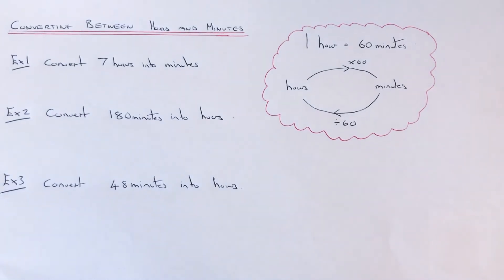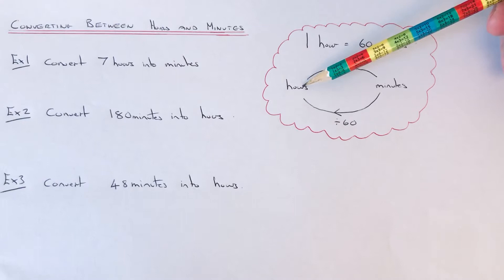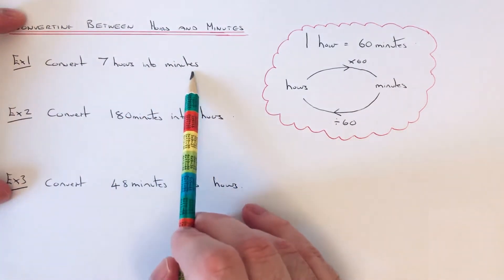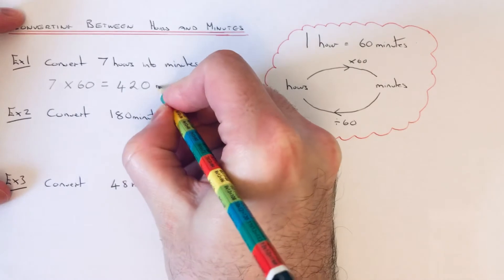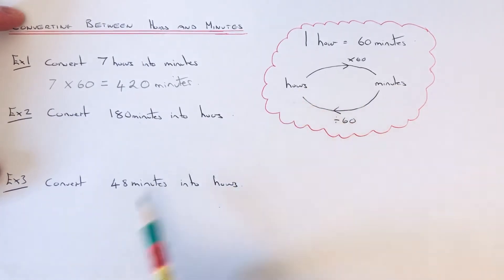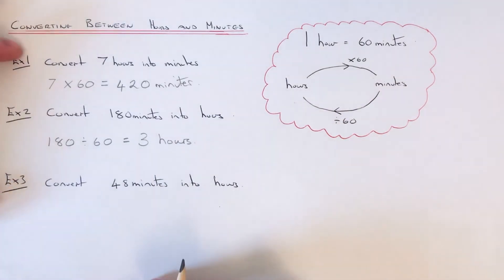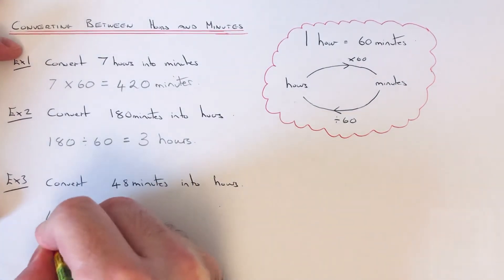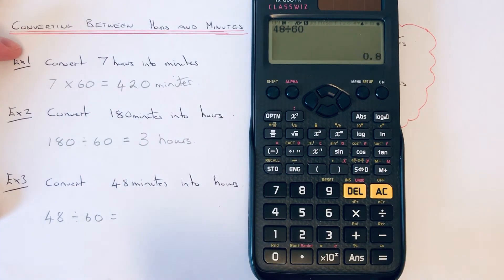Hour and Minute Conversions. How To Change Hours To Minutes, And Minutes To Hours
In this video you will learn how to convert between hours and minutes and minutes into hours. To do this you will need to remember that are 60 minutes in 1 hour. So to convert hours to minutes multiply by 60, and minutes to hours divide to 60.

So in example you need to convert 7 hours into minutes. Do this by multiplying by 60, so 60 multiplied by 7 is 420 minutes.

In example 2 you need to convert 180 minutes into hours. Do this dividing by 60, so 180 divided by 60 gives 3 hours.

In example 3 you need to convert 48 minutes into hours. Divide 48 by 60 which is 0.8 hours.